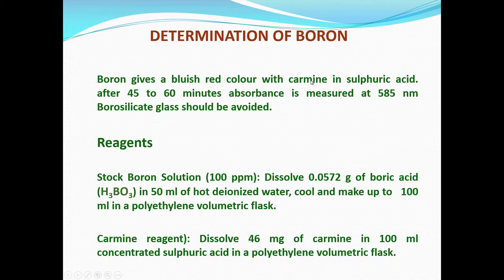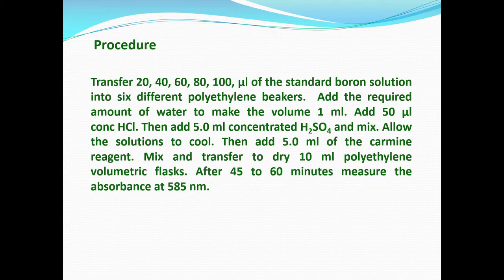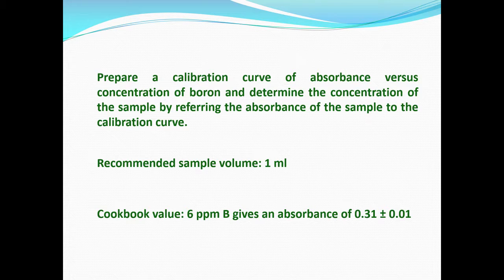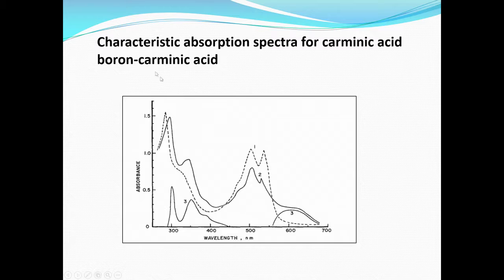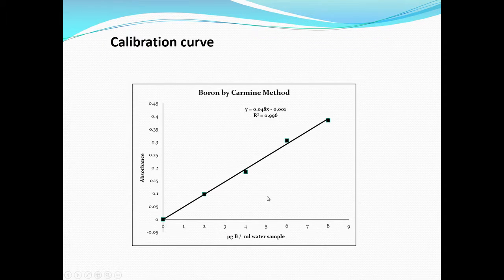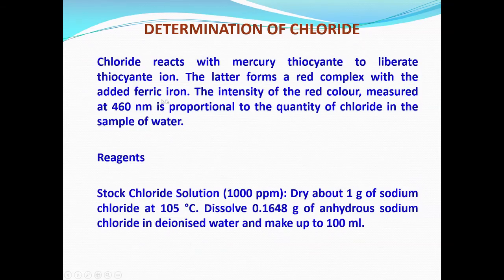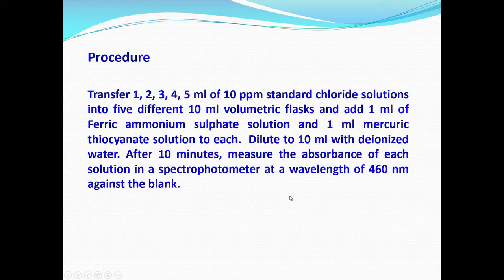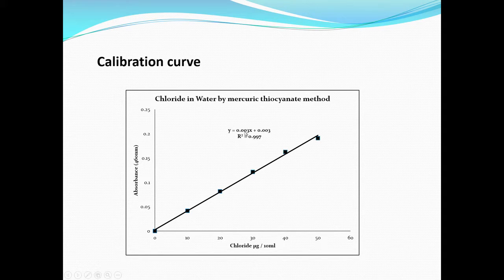Lec30 Boron, chloride